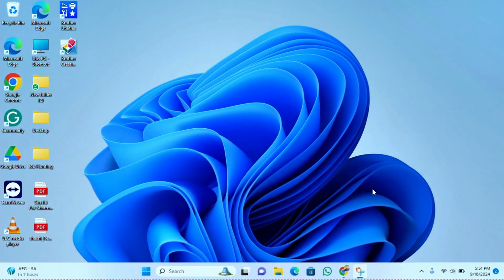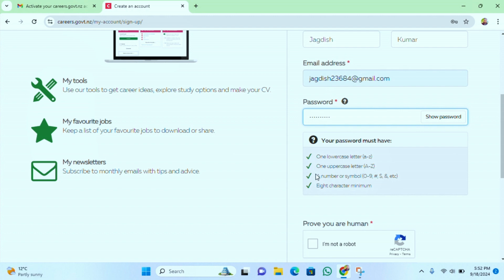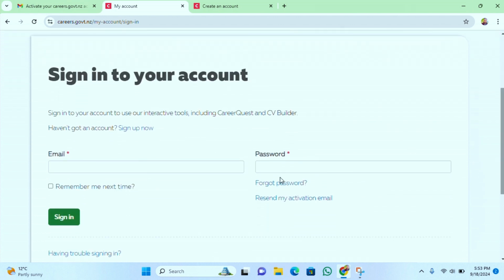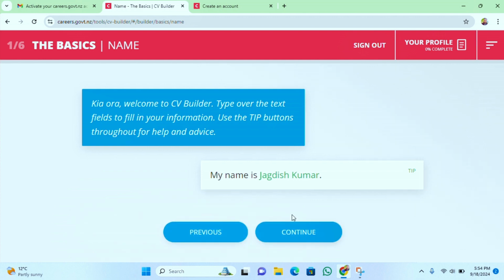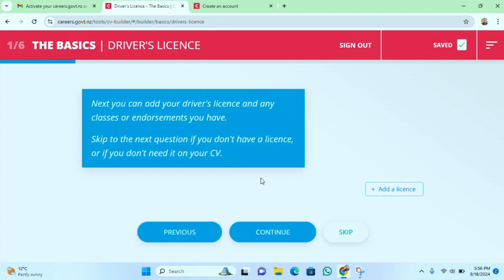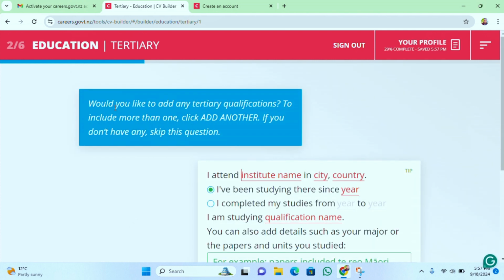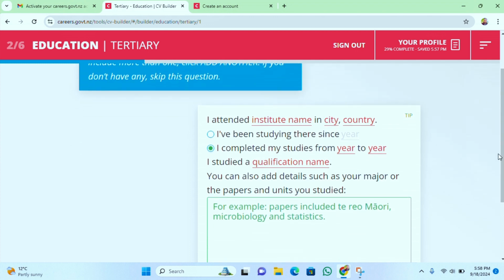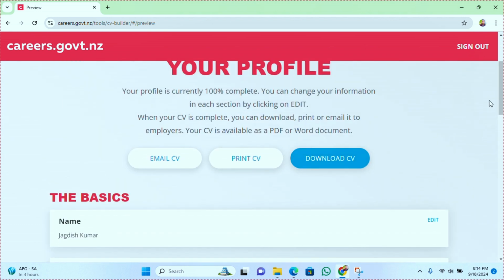CV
In This Video, I am trying to show how to make an International style CV.